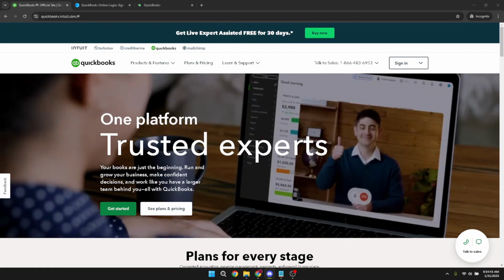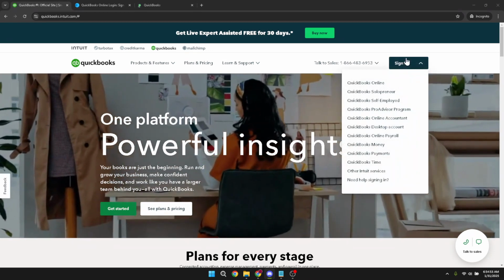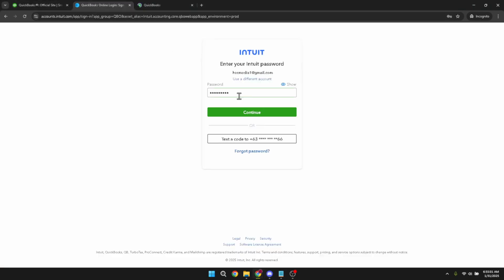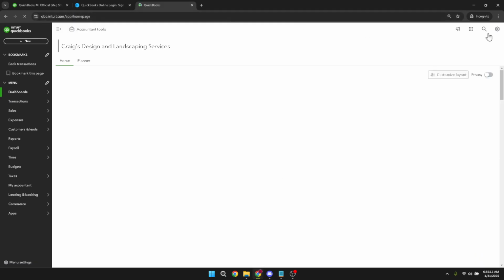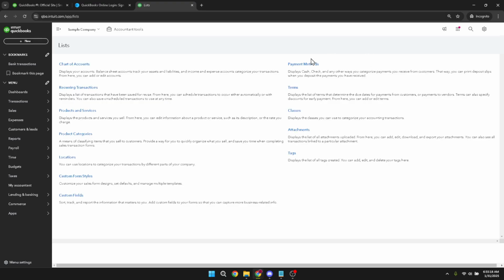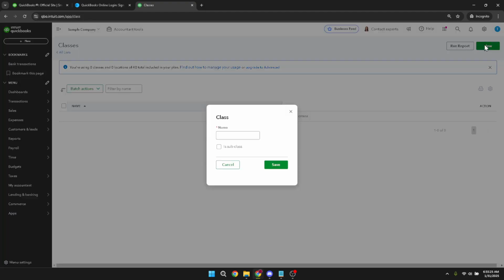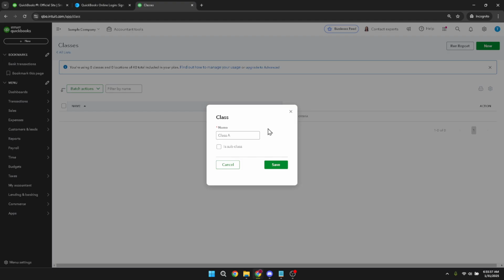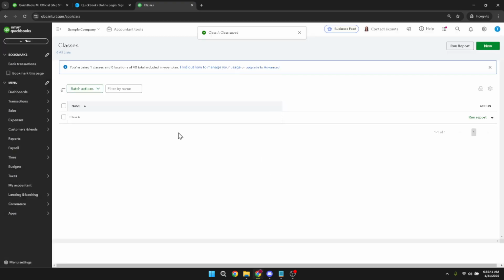How to Add Class in QuickBooks Online (Step-by-Step)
This video is perfect for small business owners, accountants, bookkeepers, and finance managers who want to use class tracking for accurate reporting and business insights.

✅ In this video, you’ll learn:
What classes are in QuickBooks Online and why they matter
How to enable class tracking (2026 UI)
Step-by-step process to add a new class
How to assign classes to income & expenses
Using classes for profit & loss reporting
Common class tracking mistakes and how to avoid them
Best practices for class-based reporting in 2026

This video answers common questions like:
How do I add a class in QuickBooks Online?
What is class tracking used for in QuickBooks?
How do I see class-wise profit and loss?

✔ QuickBooks Online users
✔ Accountants & CPAs
✔ Bookkeepers
✔ Business owners managing multiple departments or locations

00:00 Introduction – Class Tracking in QuickBooks Online
01:05 What Is a Class in QuickBooks Online?
02:20 Why Use Class Tracking for Reporting
03:40 When You Should Use Classes vs Locations
05:00 How to Enable Class Tracking (2026 UI)
06:20 Step-by-Step: How to Add a New Class
07:50 Creating Parent & Sub-Classes
09:15 Assigning Classes to Income & Expenses
10:45 Using Classes in Sales Forms & Bills
12:10 Running Class-Wise Profit & Loss Reports
13:40 Editing or Making a Class Inactive
14:55 Common Class Tracking Mistakes to Avoid
16:10 Best Practices for Class Tracking (2026)
17:30 Final Tips & Summary